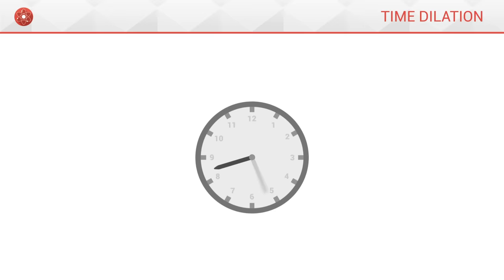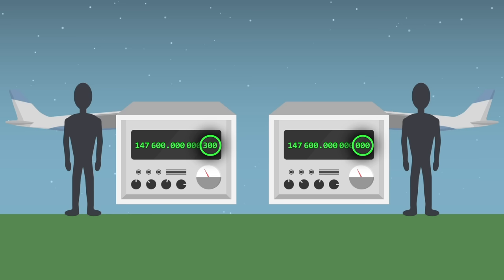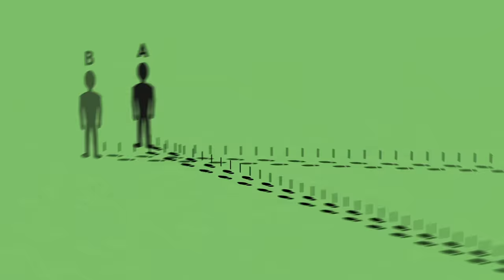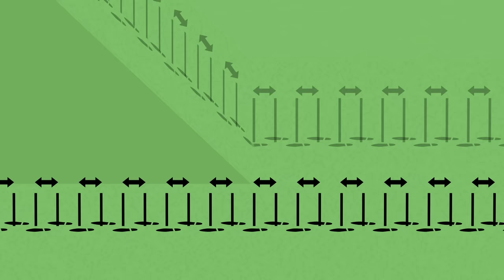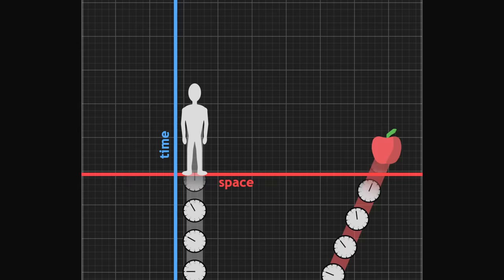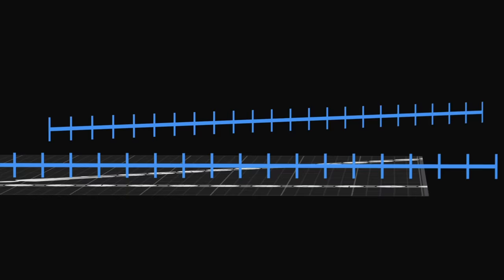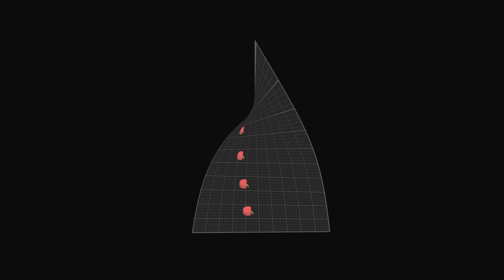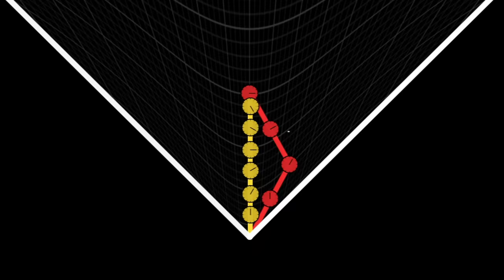Visualizing Time Dilation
Why is time "relative"? How do we explain the twin paradox? Why does a clock inside an airplane seem to tick slower? All these answers in 11 minutes!

0:00 - Introduction
1:40 - Analogy of the meadow
4:22 - Relativity
9:10 - Conclusion